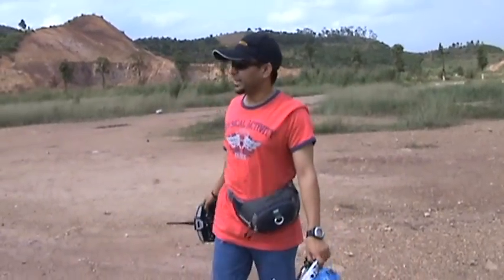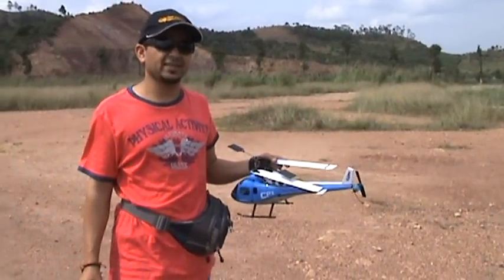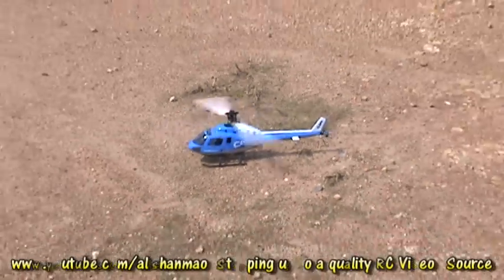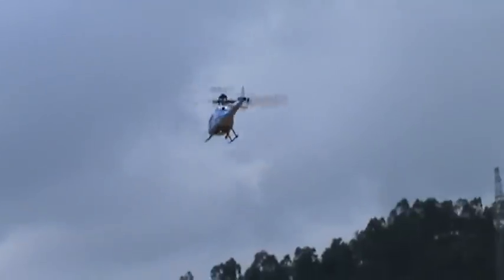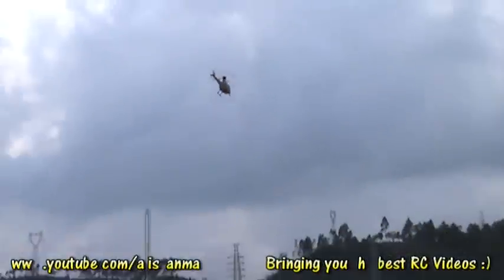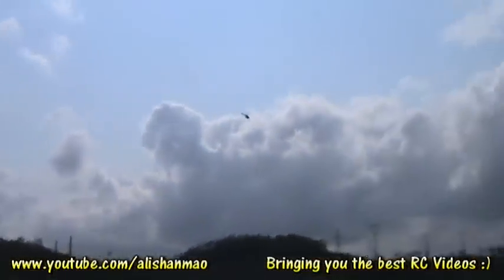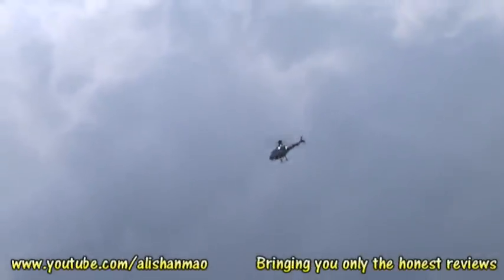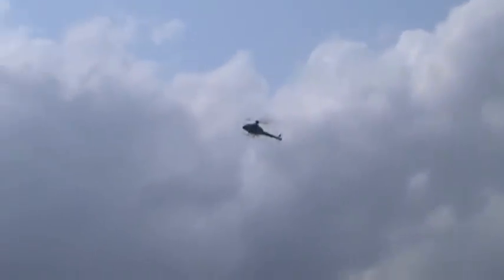Honey Bee CPX Windy Day Test flight